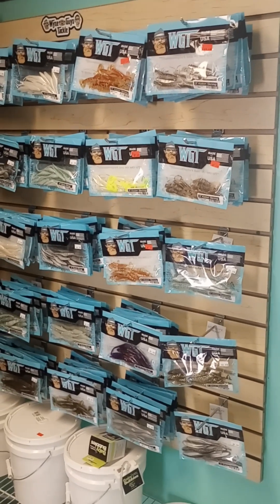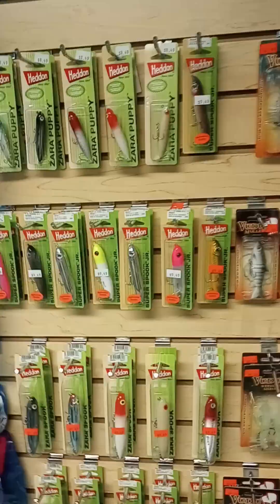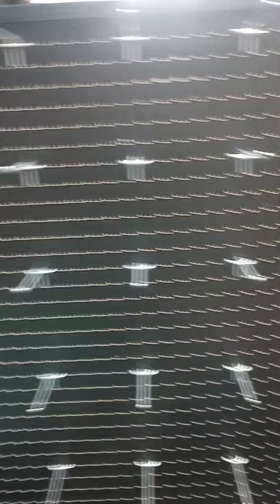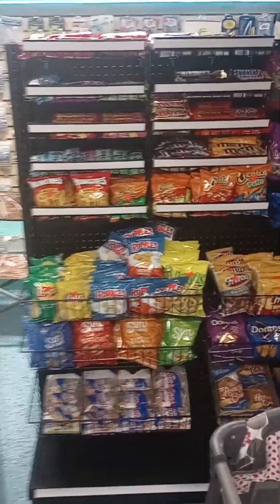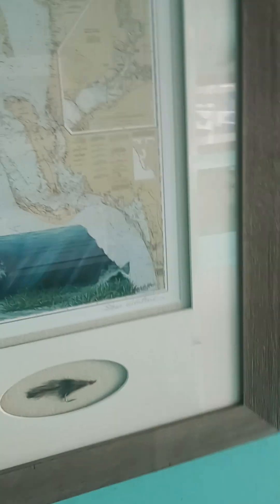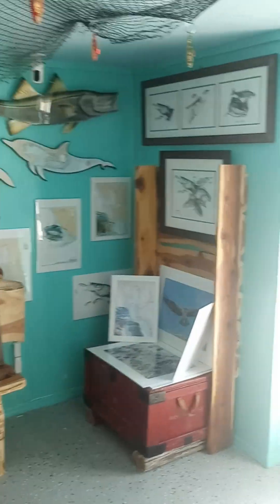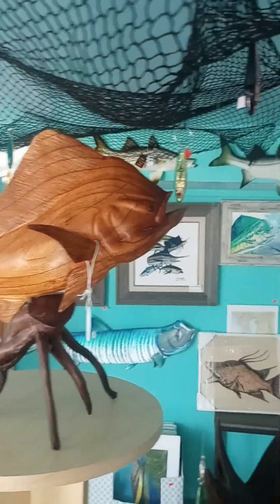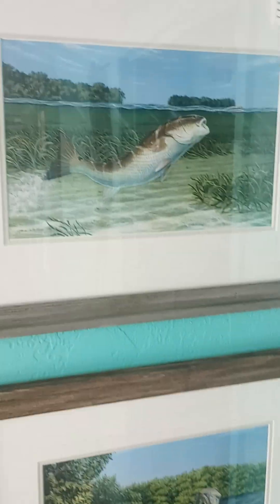Bait Shop, Inside Look Before Opening!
This is a sneak peak at the Hook'd Up Bait Company & Art Gallery in Matlacha, Florida. More inventory arriving soon prior to July 8th grand opening. fishing saltwaterfishing florida floridafishing bait .